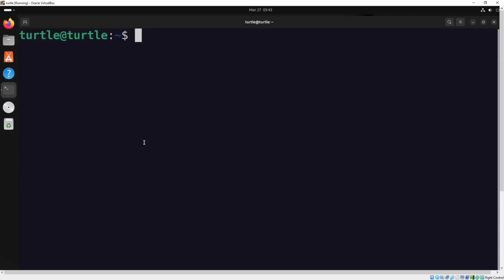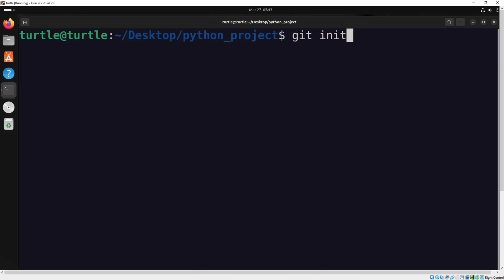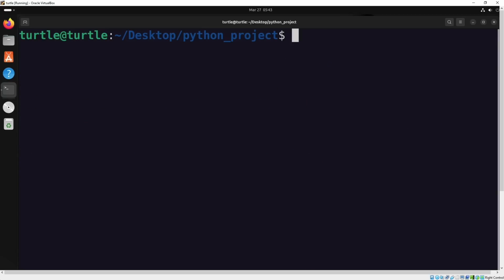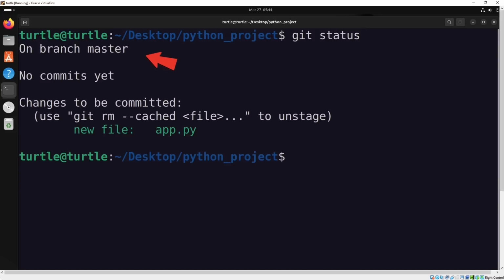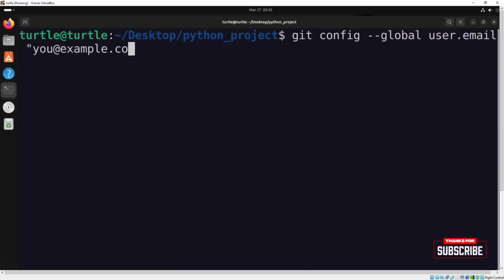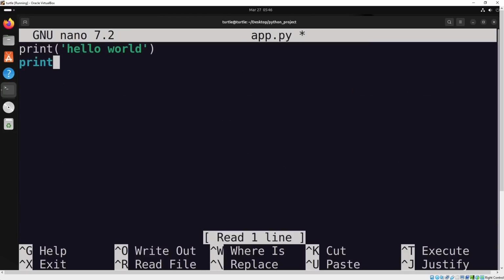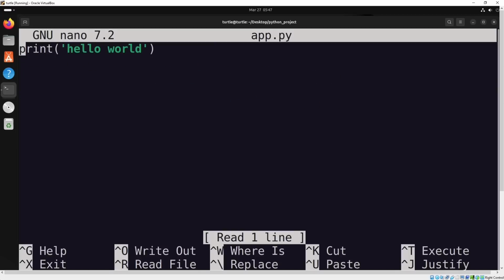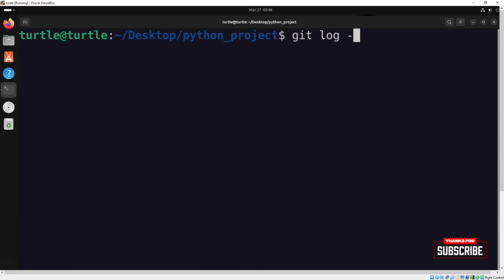Git Tutorial for Beginners – Git Repository, Commit & Log Explained | Tutorial 3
Welcome to this Git tutorial for beginners! In today’s video, we’ll dive deep into the core Git commands you need to know to manage your project’s version control. We’ll cover essential Git commands like git init, git add, git commit, git status, and git log. You’ll learn how to initialize a Git repository, add files to Git, track changes, and view your commit history.

0:00 Intro
0:29 init-status-add
1:59 undo changes
2:18 commit-config
2:49 log
3:07 example
4:38 Next video!

By the end of this tutorial, you’ll understand how to use Git to keep track of your code changes and collaborate with others efficiently. This video is perfect for developers new to Git or anyone looking to improve their version control skills.

📌 What You’ll Learn in This Video:

🔶 How to create a Git repository with git init

🔶 Staging files with git add

🔶 Committing changes with git commit

🔶 Viewing the status of your repository with git status

🔶 Checking commit history with git log